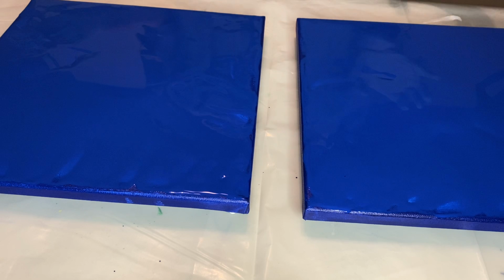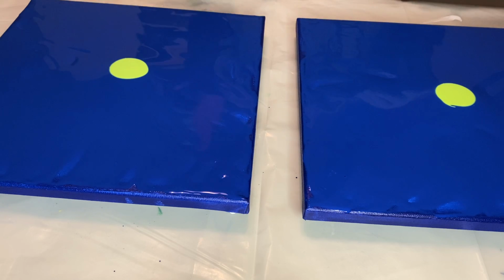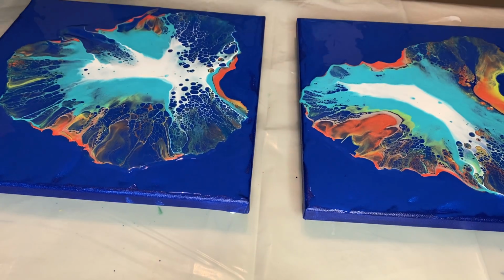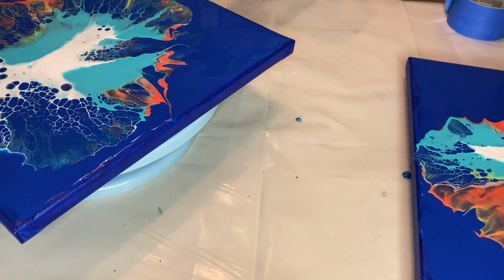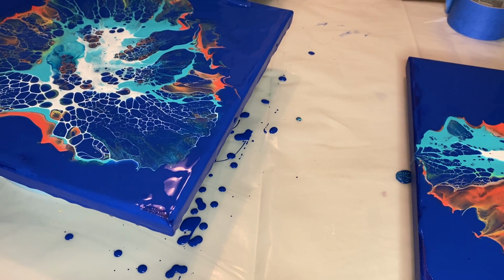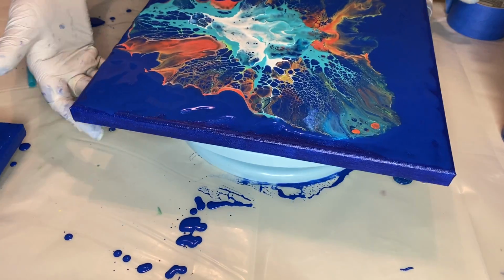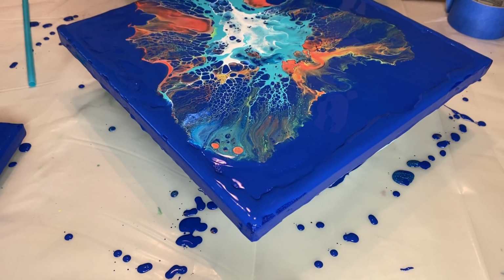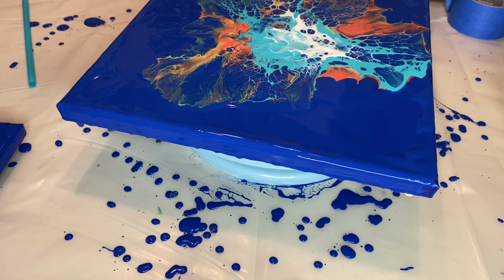#215 Dutch Pour with lots of cells...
Golden Teal
AL Silver
AL white Green Yellow
Base Blue
SIGN UP FOR A CHANCE TO WIN AN ART PIECE WHEN I REACH EVERY 1000 SUBSCRIBERS.
My Art Facebook will have photos of all my art pieces. Lucy Art Corner.
I can calculate the shipping cost and ship it too...